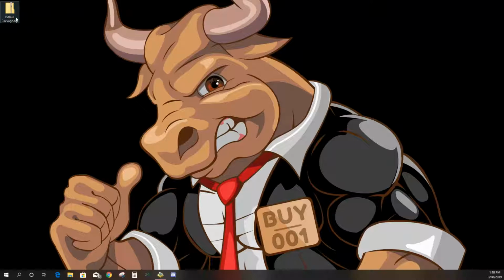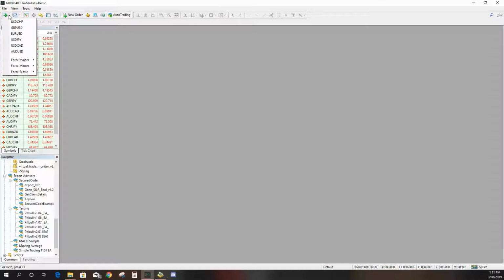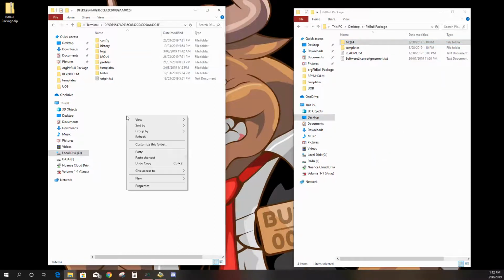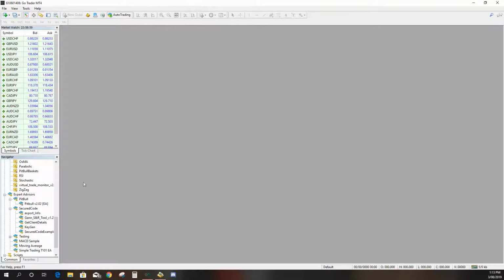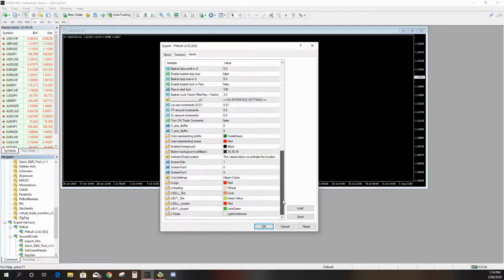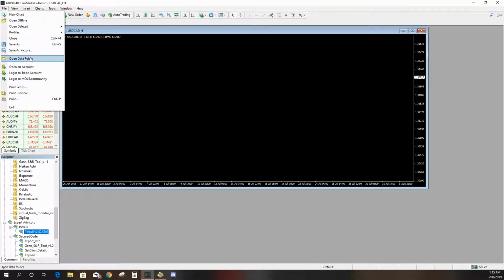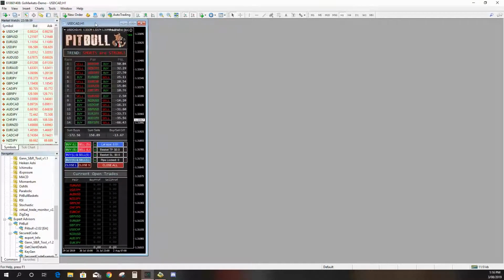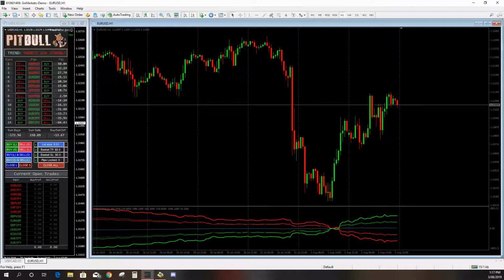PitBull MT4EA Install Setup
Installation & setup demo for the PitBull MT4 EA